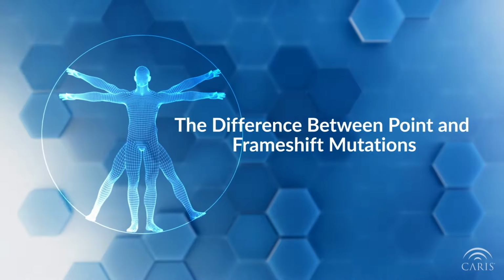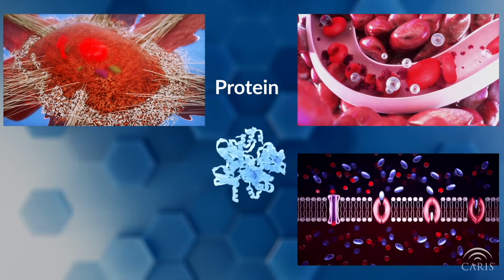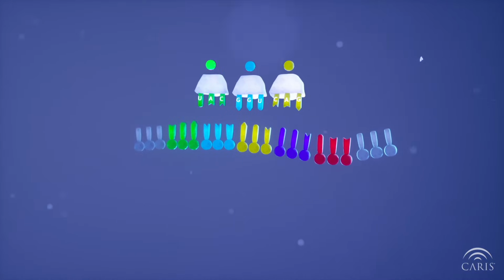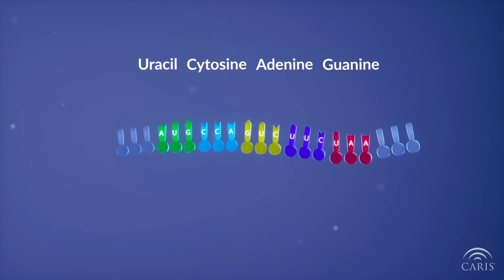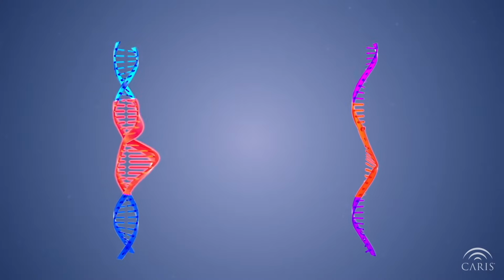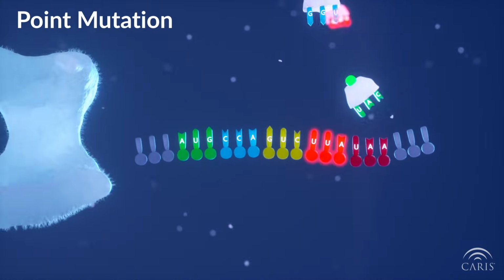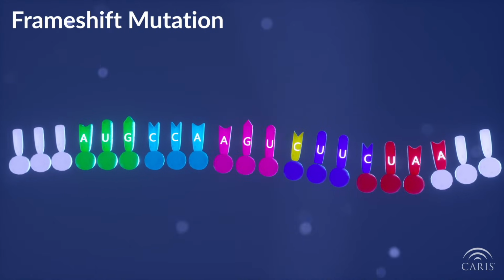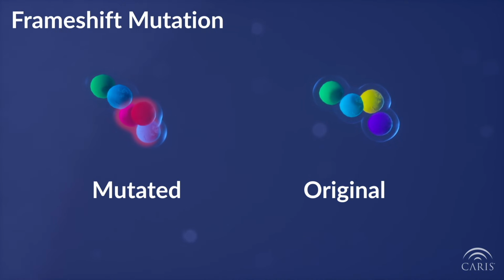Difference Between Point and Frameshift Mutations | Central Principles of Molecular Biology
Whether the errors occurred in the DNA blueprint, or in the RNA copy, Caris can help your doctor determine where the mutation happened by testing all of your body's DNA, RNA, and proteins.